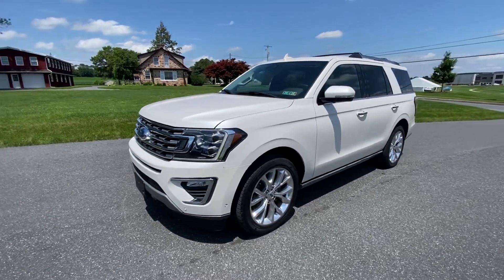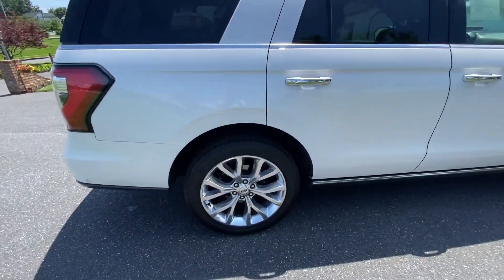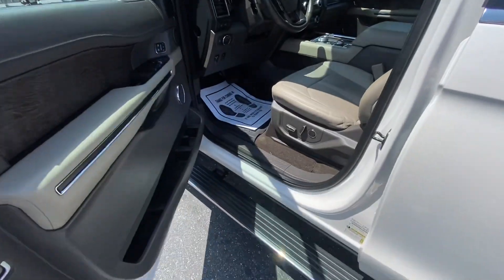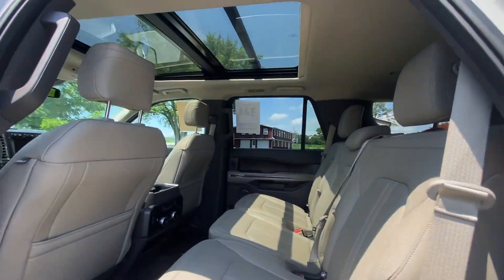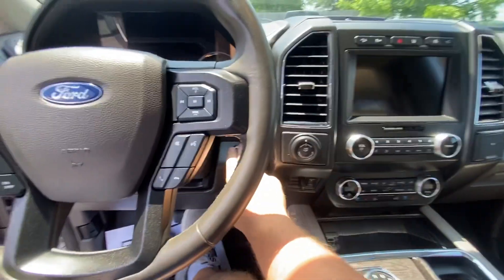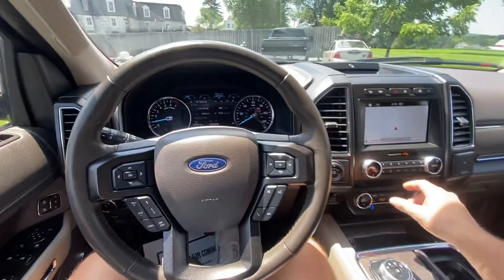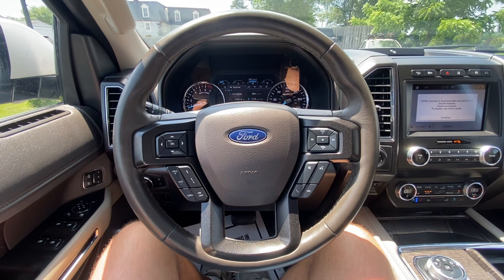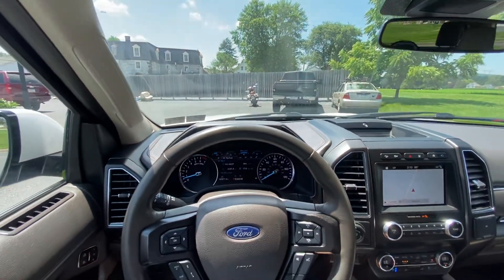2019 Ford Expedition Limited Video Tour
LIMITED - PA ONE OWNER - FACTORY WARRANTY !